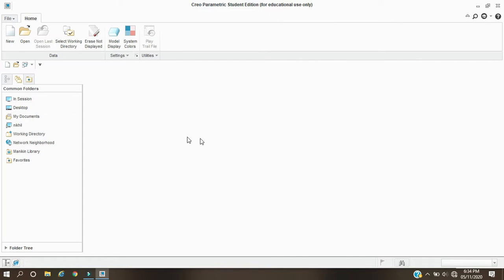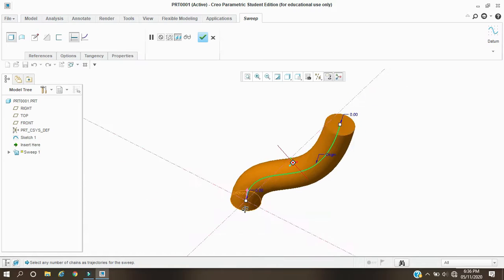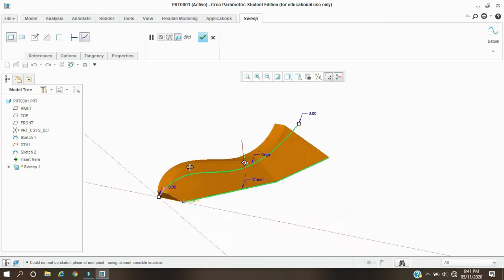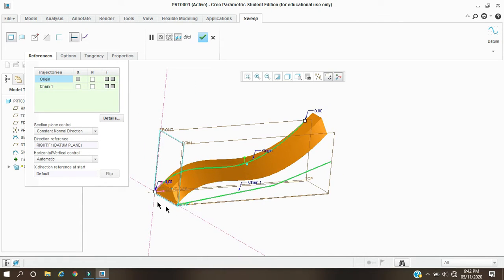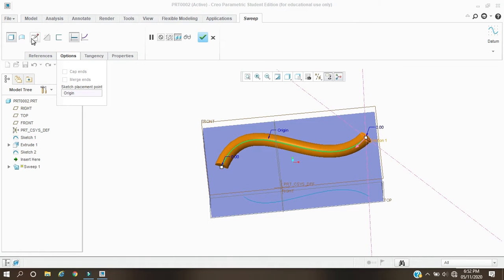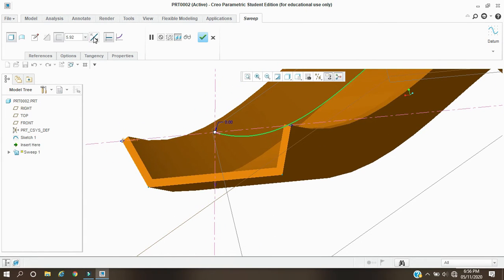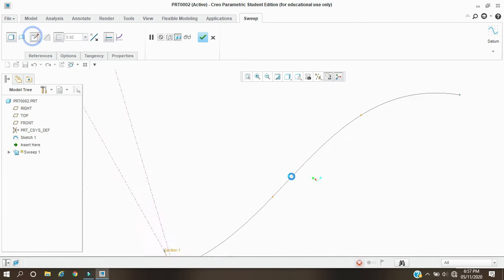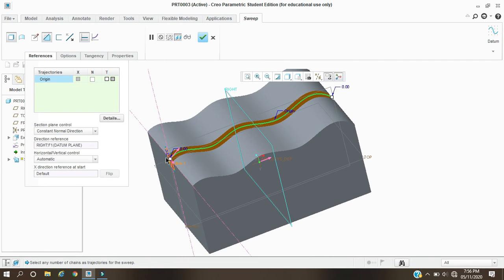Creo 3.0 | Sweep | Different features in sweep